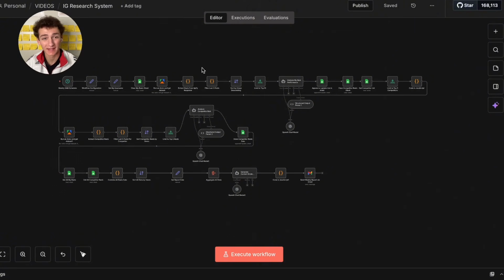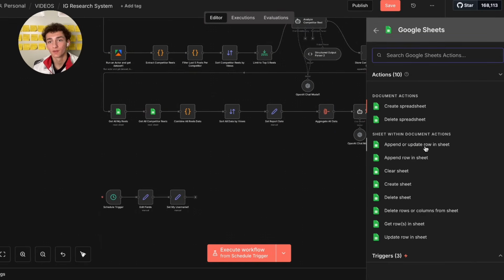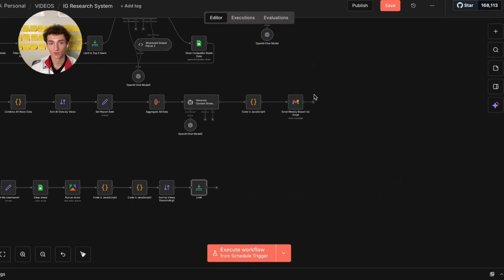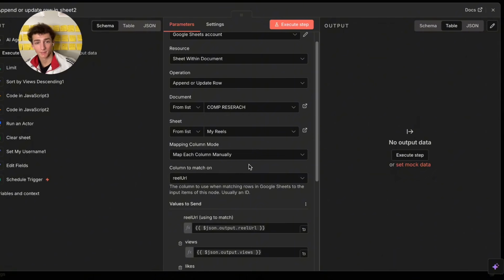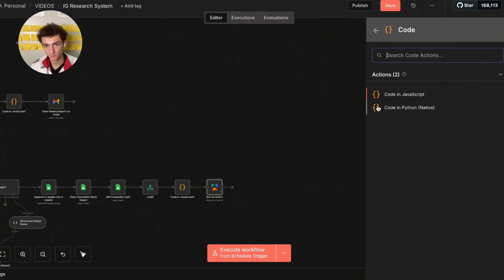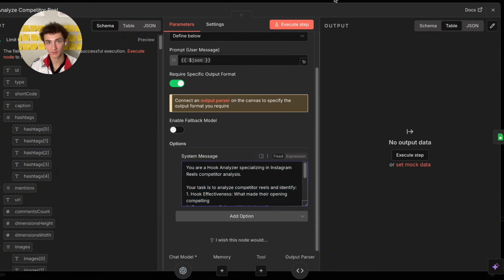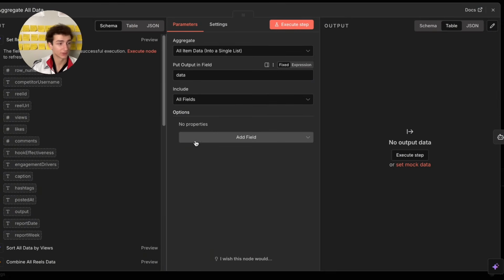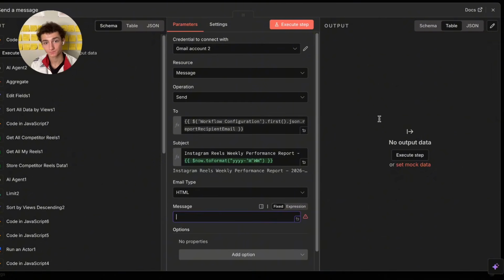This AI system finds viral posts for me…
This system completely eliminates the guess work when it comes to finding what content to post.  It researches your competitors and compiles a comprehensive report showing you exactly what you need to do in order to go viral.

You no longer have to sit around guessing or wondering what to post.

If you want me to build a system for you directly, go